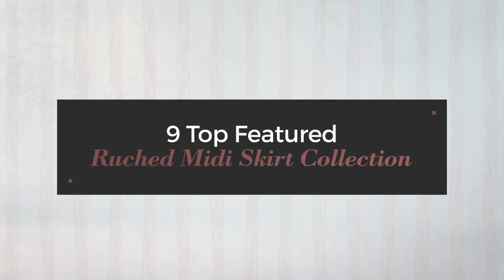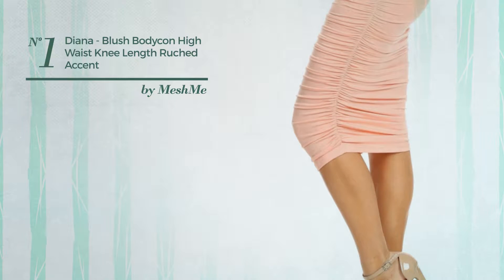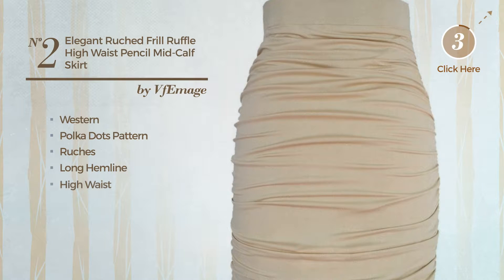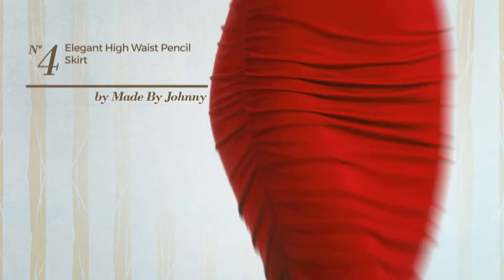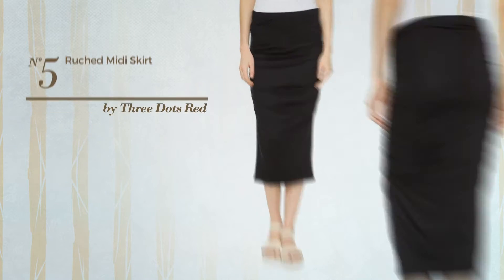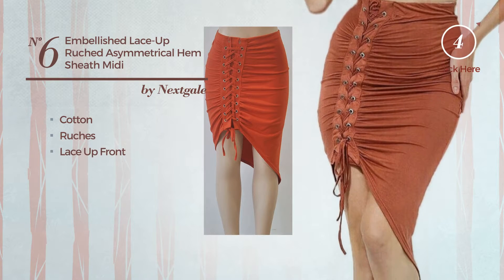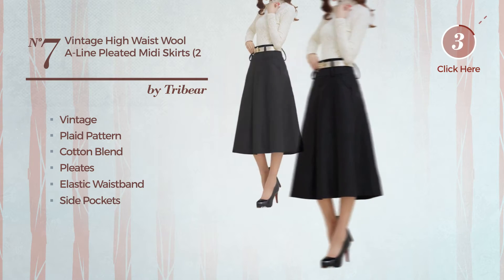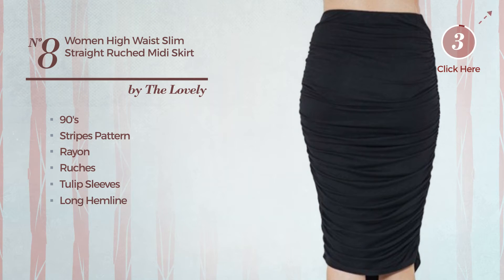9 Top Featured Ruched Midi Skirt Collection Amazon Fashion, Winter 2017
9 Top Featured Ruched Midi Skirt Collection Amazon Fashion, Winter 2017
Shop for Ruched Midi Skirt Collection on Amazon Fashion, Winter 2017
Diana - Blush Bodycon High Waist Knee Length Ruched Accent Midi Pencil Skirt Bodycon High Waist Knee Length Ruched Accent Midi Pencil Skirt

VfEmage Womens Elegant Ruched Frill Ruffle High Waist Pencil Mid-calf Skirt 1877 Beige 14 Elegant Ruched Frill Ruffle High Waist Pencil Mid calf Skirt...

MERRYFUN Women's High Waist Ruched Frill Ruffle Pencil Mid-calf Skirt, Black XL High Waist Ruched Frill Ruffle Pencil Mid calf Skirt, Black...

MBJ WB1147 Womens Elegant High Waist Pencil Skirt with Side Shirring M RED Elegant High Waist Pencil Skirt with Side Shirring M RED

Three Dots Red Women's Ruched Midi Skirt, Black, Large Women's Ruched Midi Skirt, Black, Large

Nextgale Women's Embellished Lace-Up Ruched Asymmetrical Hem Sheath Midi Skirt Embellished Lace Up Ruched Asymmetrical Hem Sheath Midi Skirt

Tribear Women's Vintage High Waist Wool A-line Pleated Midi Skirts (2, 8597Black) Vintage High Waist Wool A line Pleated Midi Skirts (2,...

Women Black[Style#16294] High Waist Slim Straight Ruched Midi Skirt, Large Size Black[Style#16294] High Waist Slim Straight Ruched Midi Skirt, Large...

Lilac Clothing Women's Ruched Midi Skirt XXL Ruby Women's Ruched Midi Skirt XXL Ruby

Try also